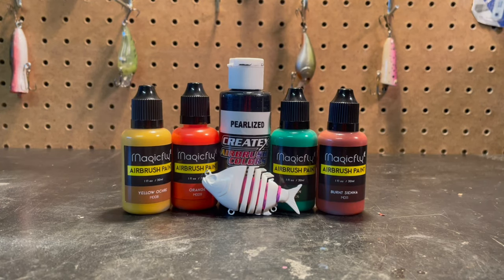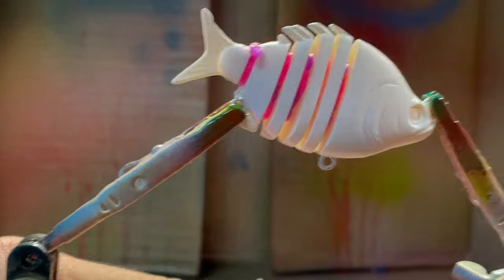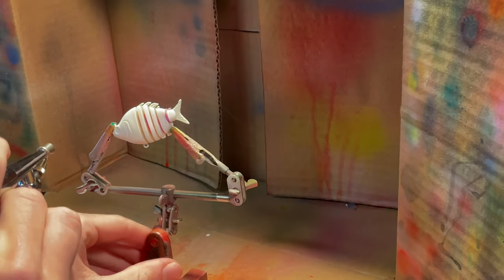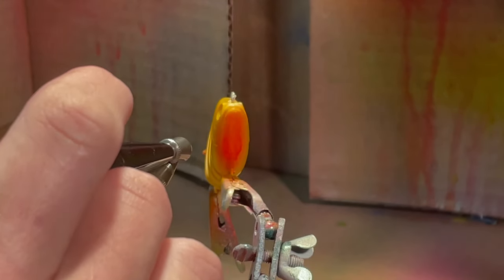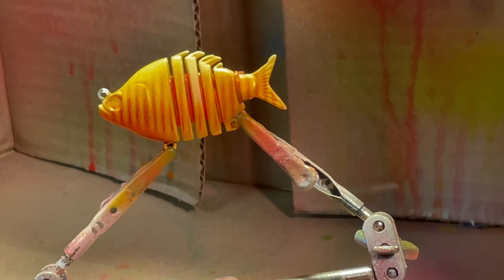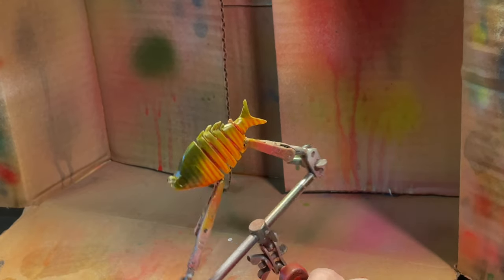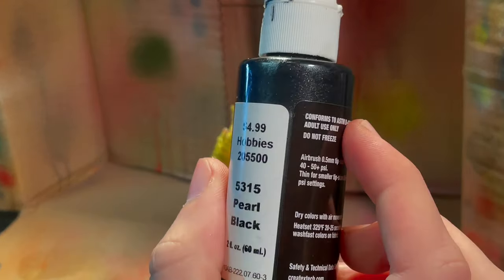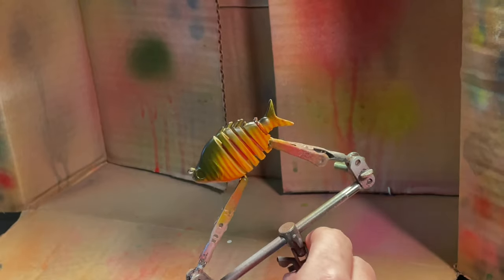Learn the Secret Airbrush Hack to Paint a Sunfish Swimbait!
In this video I teach you a secret airbrush hack to improve your lure painting ability and make a beautiful sunfish swimbait! If you are a beginner this is a great lure painting video! This pattern I would say is a little complicated but not bad. This was my first sunfish paint job and I thought it turned out great!